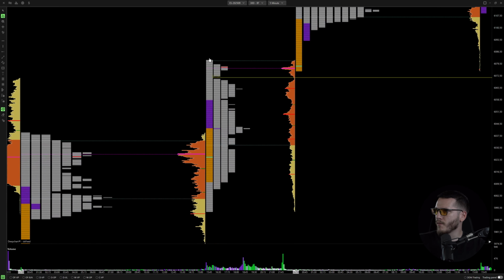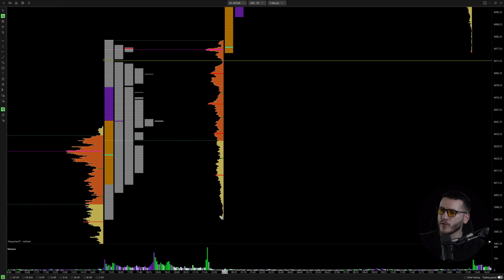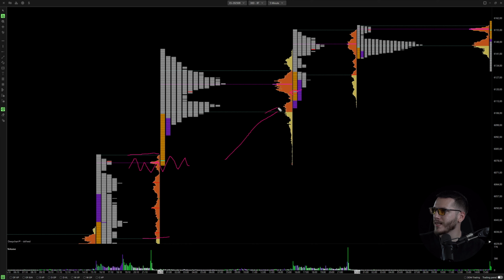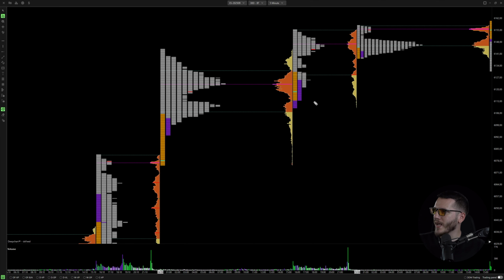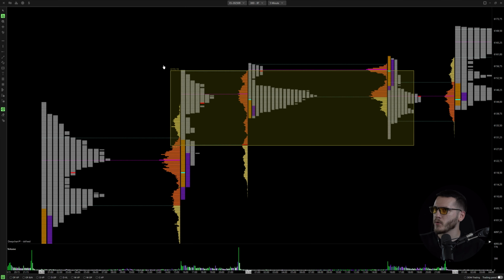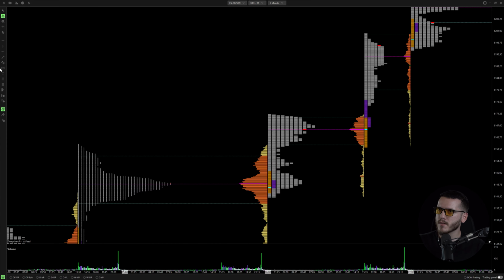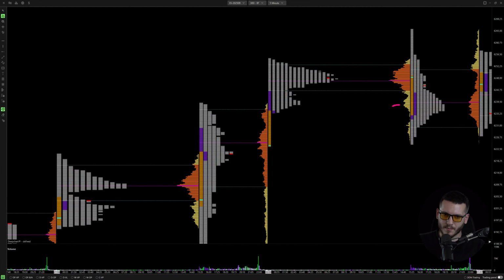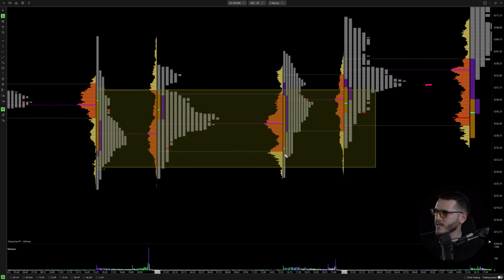7 Building Context With Volume Profile And Market Profile